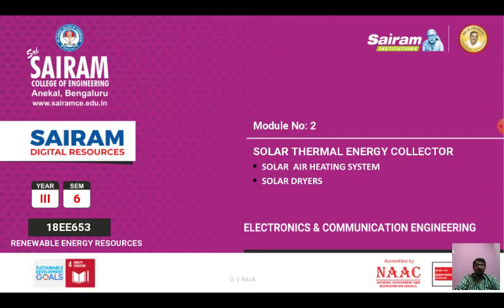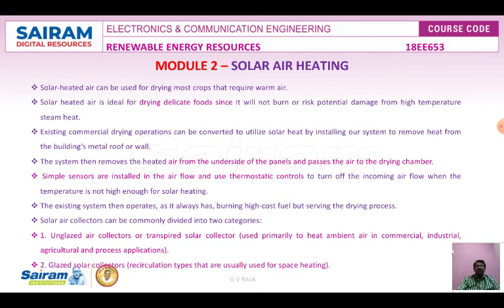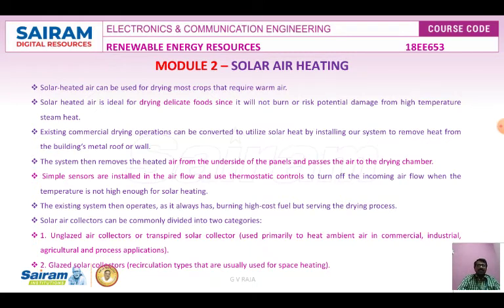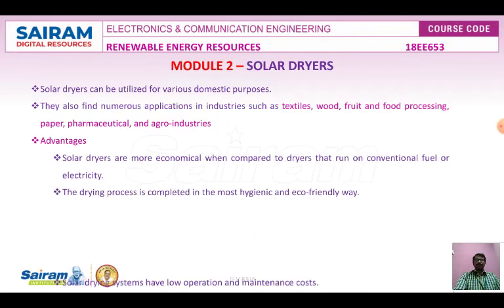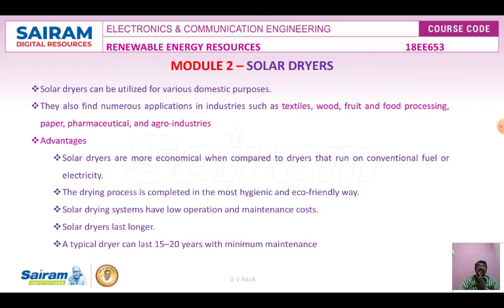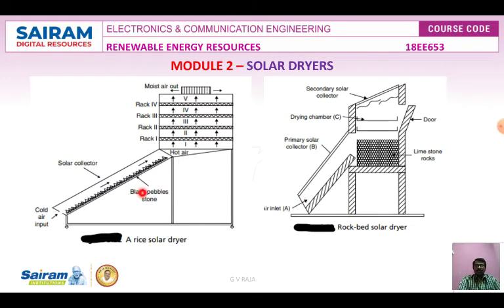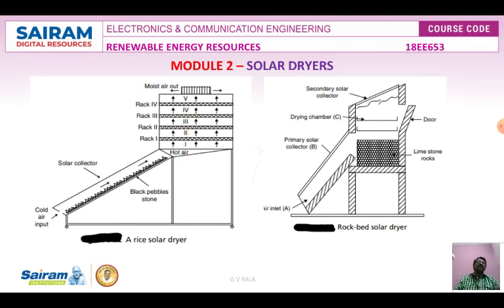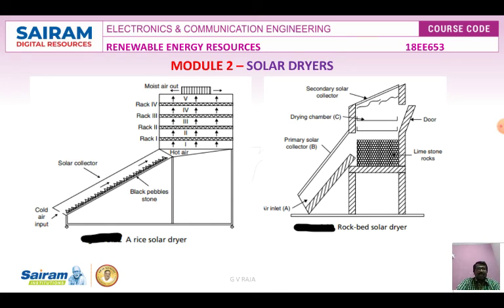Lecture Video _18EE653_Module 2_ Solar Dryers11 _RAJA GV